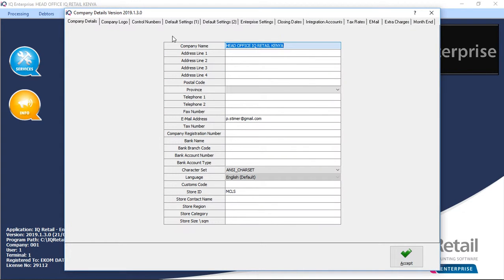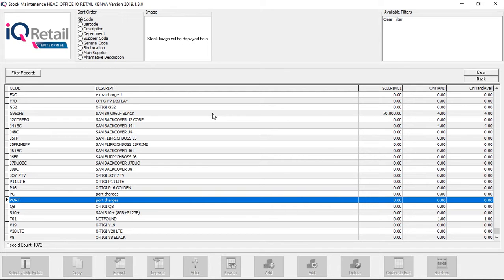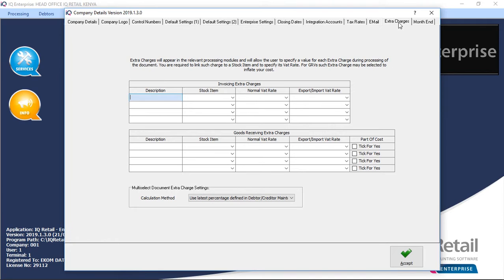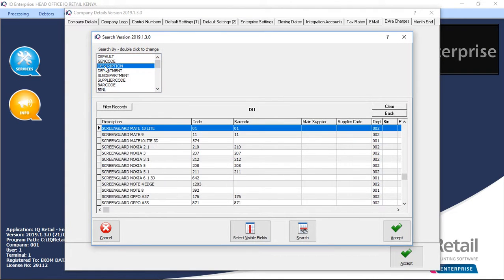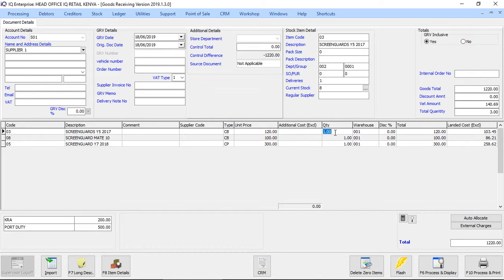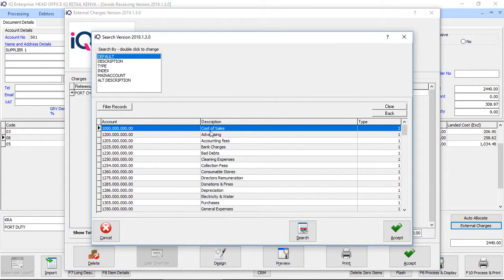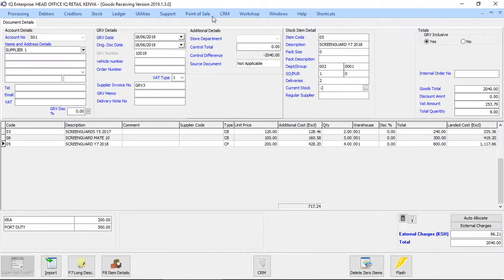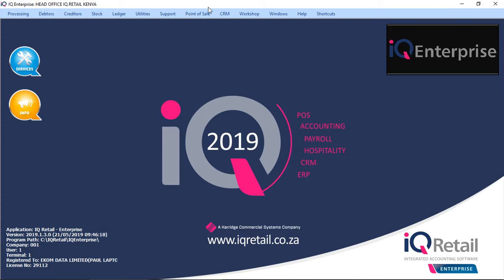External Charges in IQ